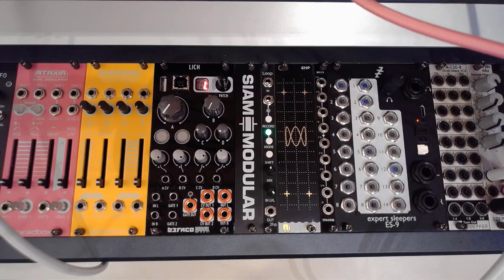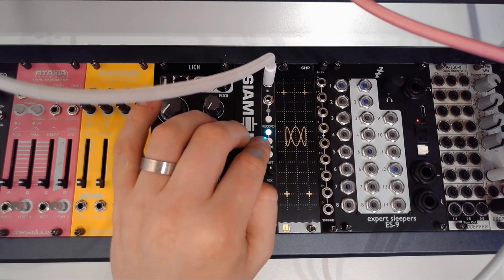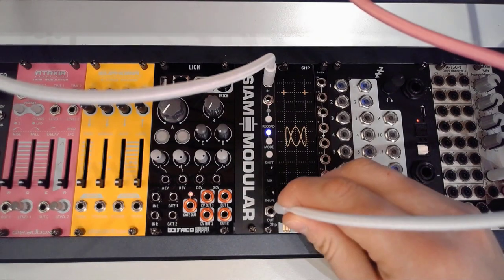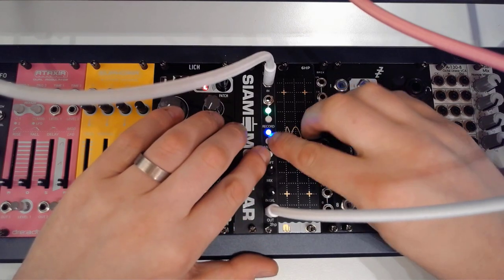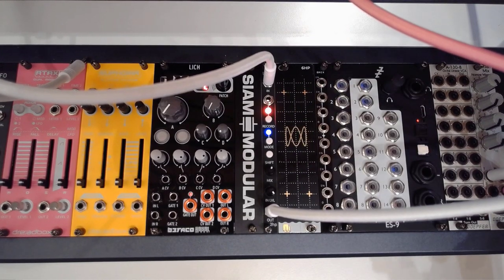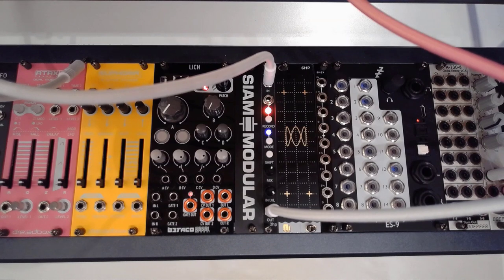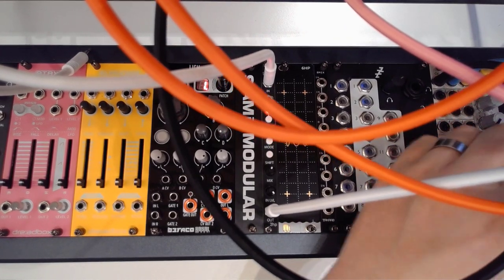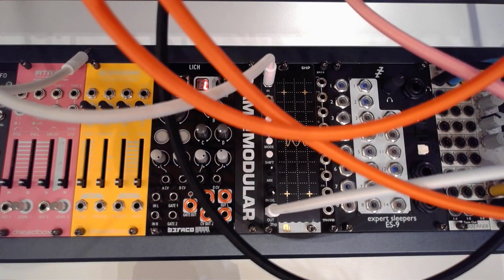Episode 42: 2hp Loop | Eurorack Modular Looper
An in-depth demo of the 2hp Loop.

00:00 Introduction
00:45 Overview
04:05 Sound on sound
06:33 Dub
07:40 Replace
08:15 Frippertronics
08:45 Jam
12:39 Conclusion